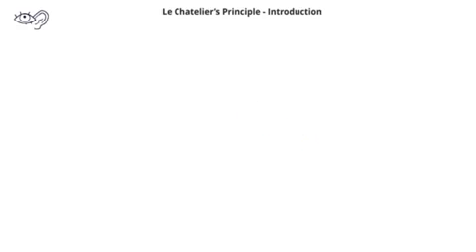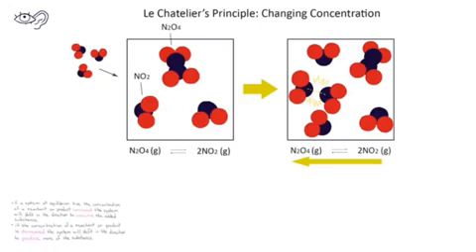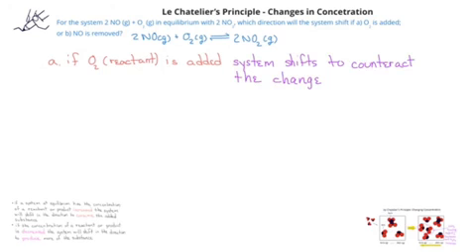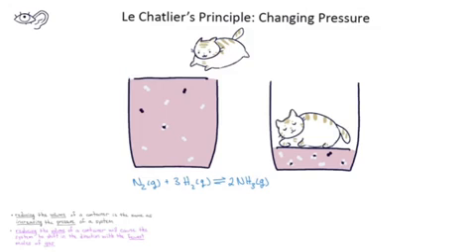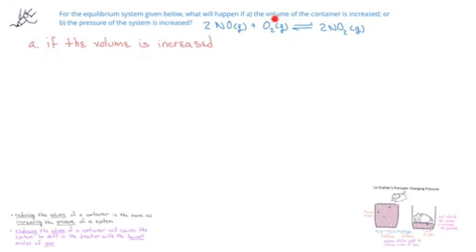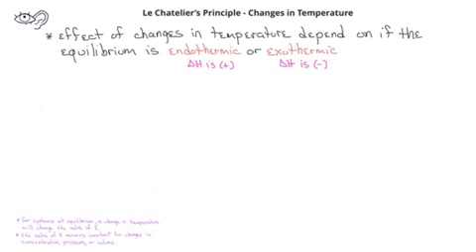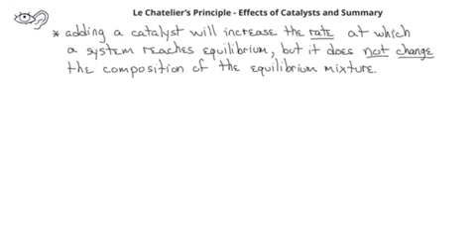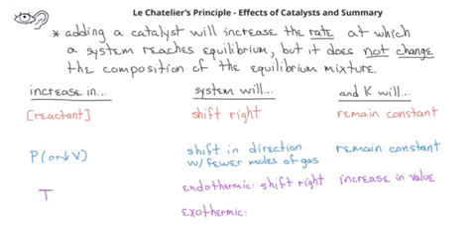Le Chatlier's principle